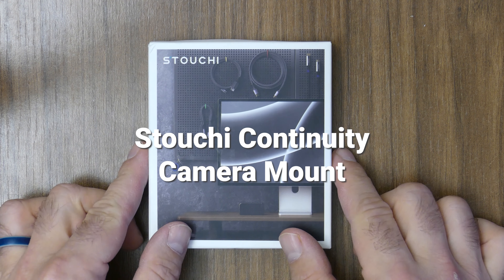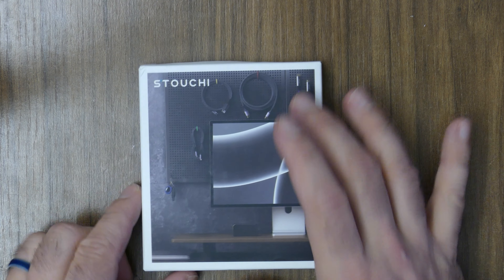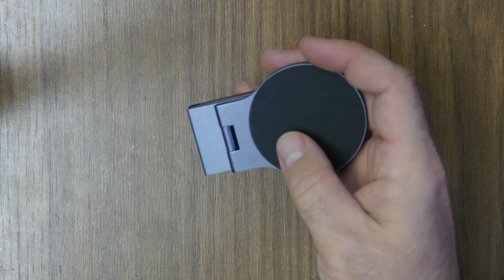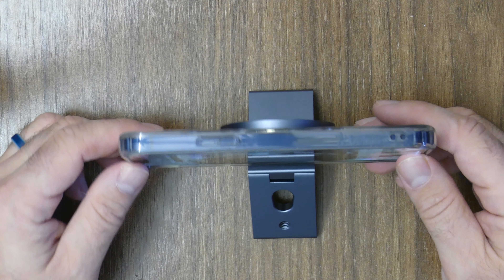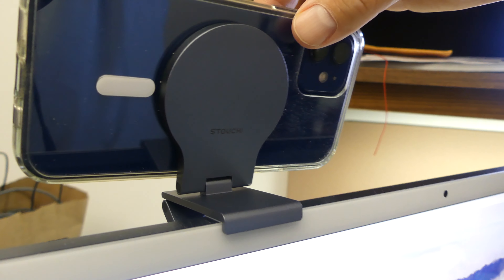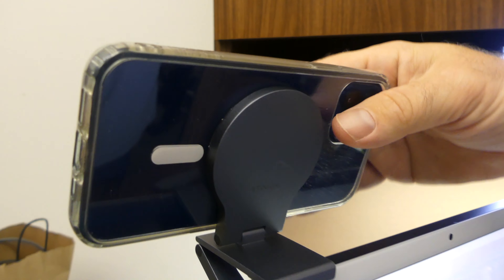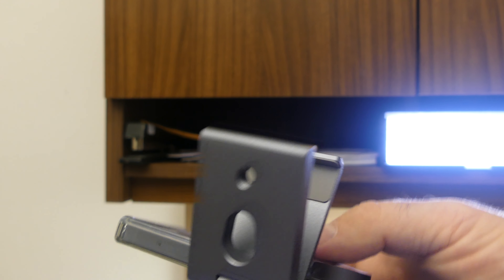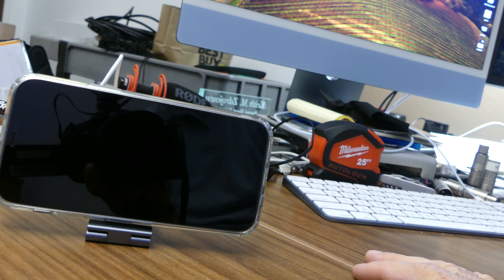Unboxing - Stouchi Continuity Camera Mount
Stouchi Continuity Camera Mount for Desktop Monitor, iMac Compatible iPhone Webcam Mount with Mag-Safe for Mac Desktops and Displays